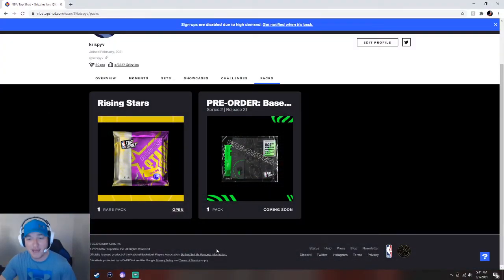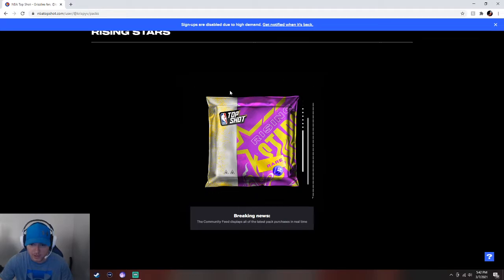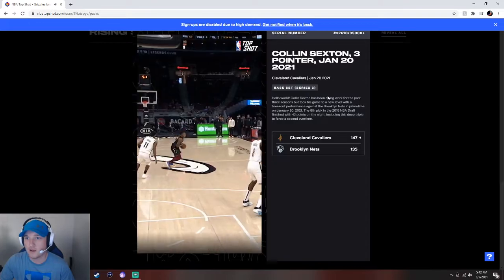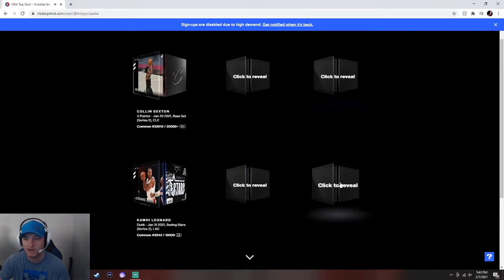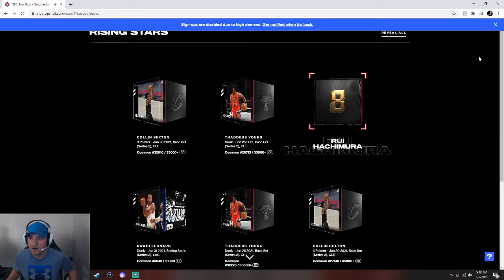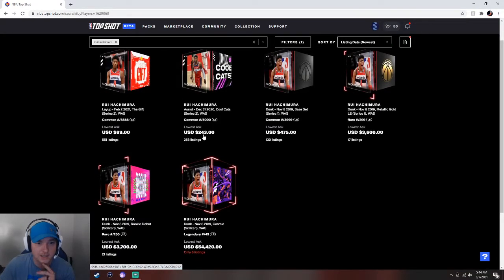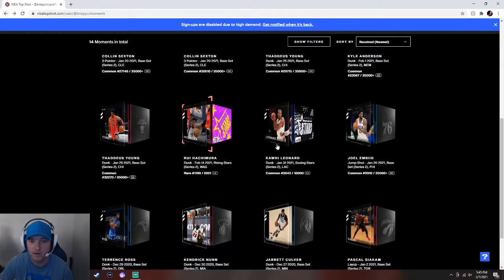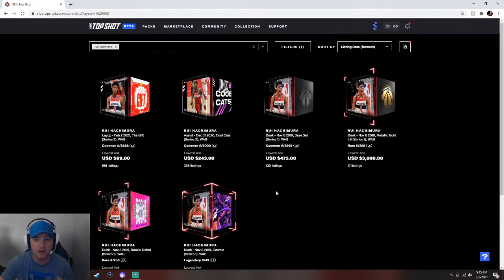NBA TOPSHOT RARE RISING STARS PACK OPENING!! $199 PACK!!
we are opening one of the hot all new nba top shot rare rising star packs in todays video!